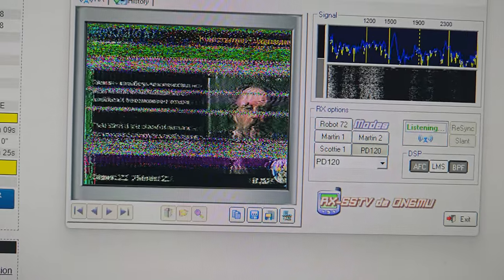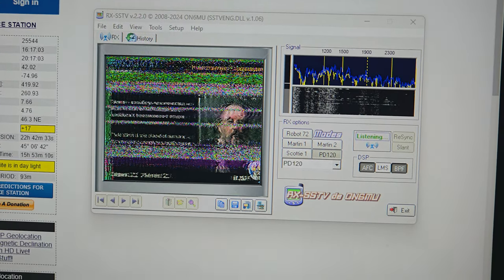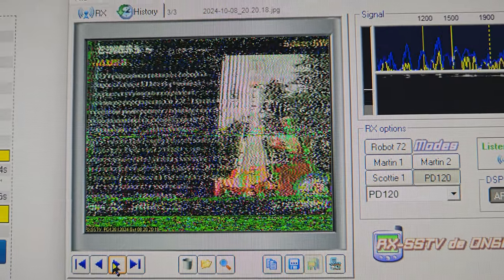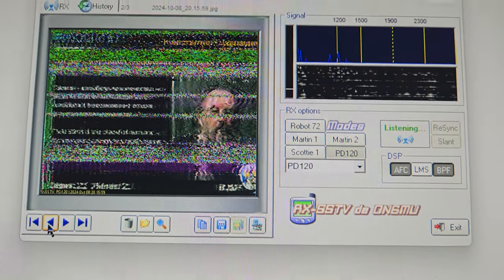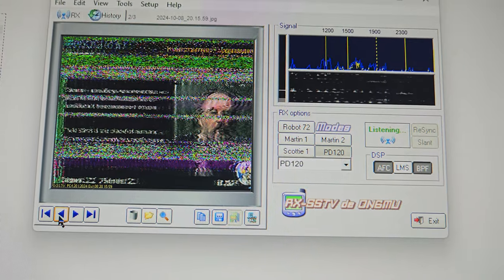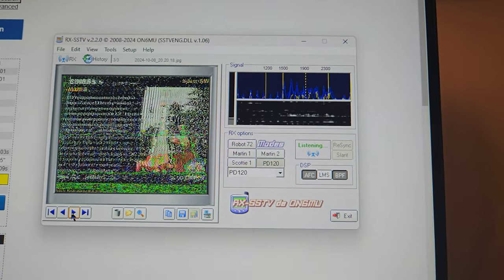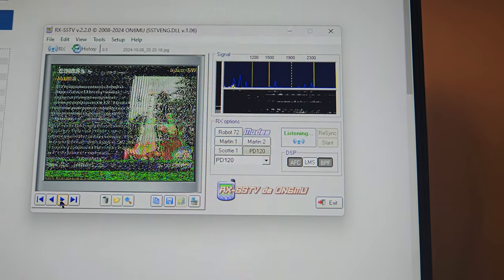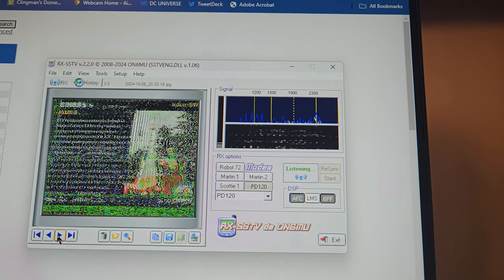ISS SSTV Attempt 9 October 2024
I attempted to download the latest SSTV imagery from the International Space Station's ARISS-SSTV experiment on Oct 9 2024.
Using basic tools at my immediate disposal, I attempted to download whatever imagery was coming from the ISS.

I had 2 radios (both 2m FM, with capability to increment every 5kHz), with my computer's externally connected generic USB microphone up close to the speaker, and SSTV software free from ON6MU as my setup.
One of my radios (Yaesu FT-8900) was hooked to an omnidirectional J-pole, while the other (Yaesu FT-7800) was hooked up to my 2m 11-ele beam, currently aimed due east (rotor is non-operational).

The first transmission from ISS was on the Omnidirectional. You'll notice I moved UP from 145.800 MHz to 145.805 MHz. This is due to the doppler effect, where as it approaches my location the frequency goes higher. Then, as it made its way southeast, it moves away from my location, so I shift it down to 145.795 MHz in order to continue listening.

While the [SPOILER ALERT] results were not as good as I had hoped, they do give an idea as to how to attempt to listen and download imagery with a 2m receiver (police scanner will work!) an antenna, and easy to use software. You can download an app onto your phone from your phone's app store and try to use your smartphone as a receiver as well. I used my laptop to allow me to record from my phone.

The ISS is transmitting Robot36, PD120 mode.